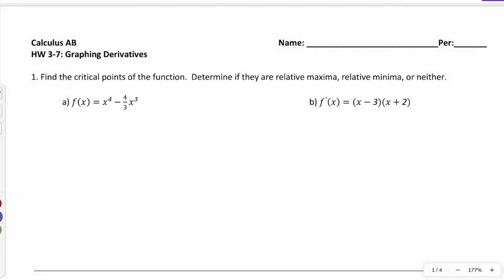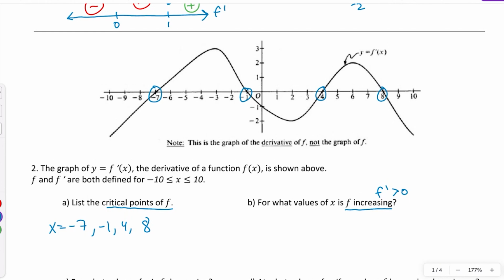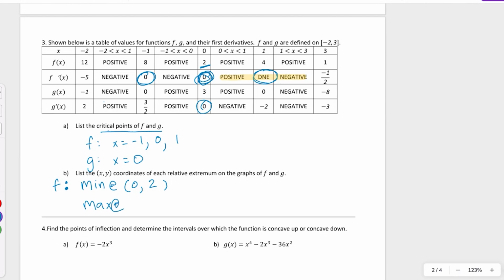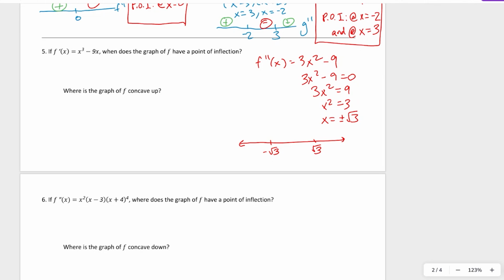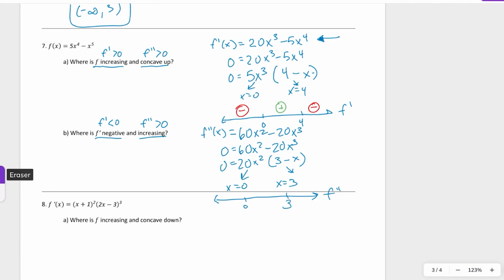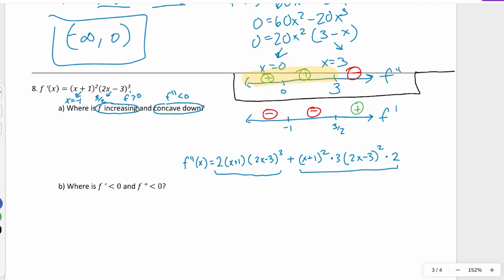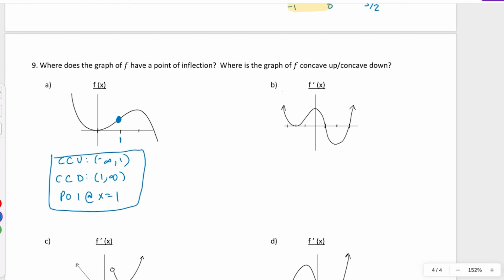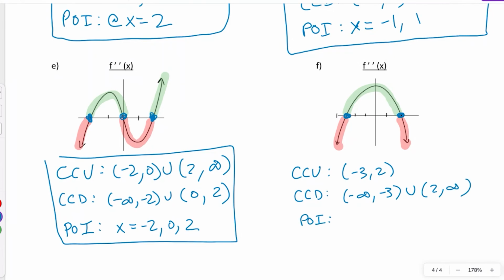calculus | hw 3-7 | graph analysis